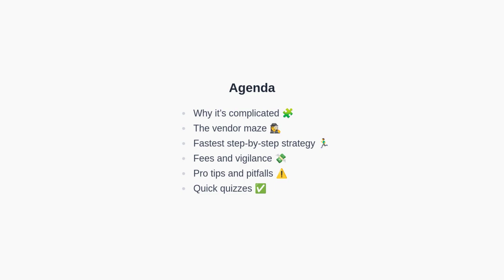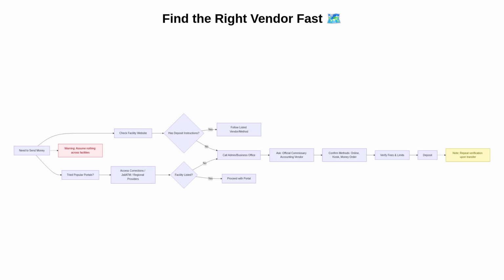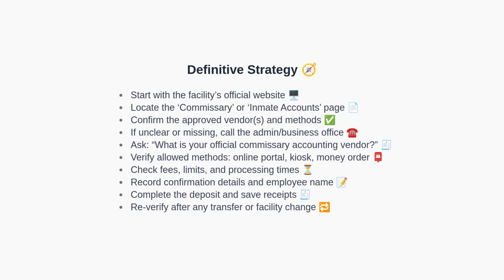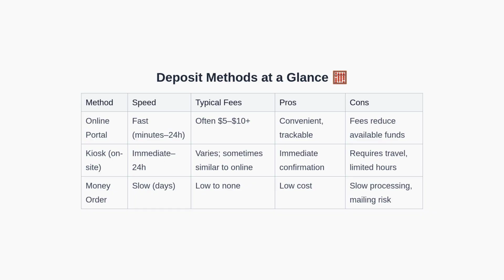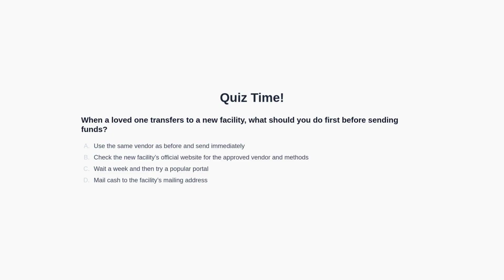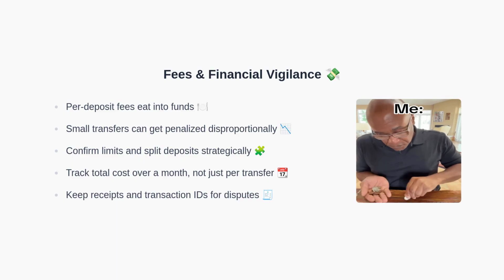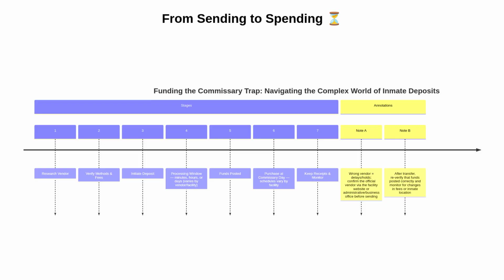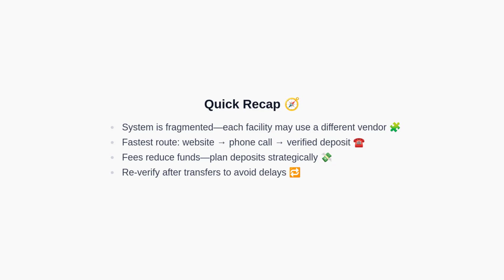Top 5 Secrets to Fund an Inmate Commissary 🚨💳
🚨💳 Funding an incarcerated loved one isn't as simple as sending money.
The process is fragmented, vendor-specific, and often profit-driven, with each detention center using a different third-party provider.
In this guide, we break down why you can’t rely on a single platform, how to identify the correct vendor for a specific facility, and the best steps to ensure funds reach the Inmate Trust Account quickly and securely.

Summary:
The core problem: there is no universal funding platform. Facilities—whether county jail, state prison, or federal holding center—often contract with different third-party vendors due to revenue arrangements and facility autonomy. What works at one location may fail at another.
The vendor maze: Popular nationwide services like Access Corrections or JailATM appear often, but many facilities are not listed or use regional providers such as CSGPay or vendor portals run by communications companies. The system is intentionally opaque, requiring supporters to verify which vendor holds the contract for that location.
Best practices:
1) Do not rely on previous vendors—each transfer to a new facility requires checking the current contract.
2) Check the official detention center website for the approved deposit methods (online portals, money orders, kiosks, etc.).
3) If the facility isn’t listed on major portals, call the facility’s administrative or business office to confirm the official vendor.
The controversial truth: These third-party services are a significant revenue stream for vendors and facilities, often charging $5–$10 per deposit—fees that reduce the funds available to the incarcerated person. This can lead to delays and insufficient funds when they’re needed most.

Practical takeaway:
- Always verify the exact vendor with the facility, use official channels, and be prepared for deposits to incur fees and variable processing times.
- Plan ahead to avoid delays during critical needs such as commissary items, medications, or emergencies.

This guide is about arming supporters with the knowledge to navigate a fragmented, expensive system and to advocate for smoother, more reliable access to funds for their loved ones.

00:00 Title
00:21 Agenda
00:46 Disclaimer
01:05 Problem
01:34 Flowchart
02:25 Strategy
03:04 Vendors
03:33 Methods
04:07 Choices
04:36 Quiz 1
05:08 Answer 1
05:19 Mindmap
05:55 Fees
06:23 Quiz 2
06:59 Answer 2
07:12 Timeline
07:49 Pro Tips
08:17 Recap
08:40 Outro